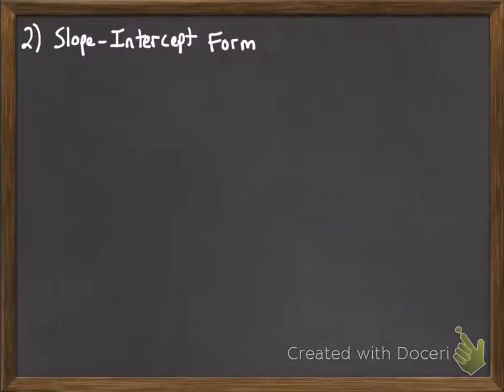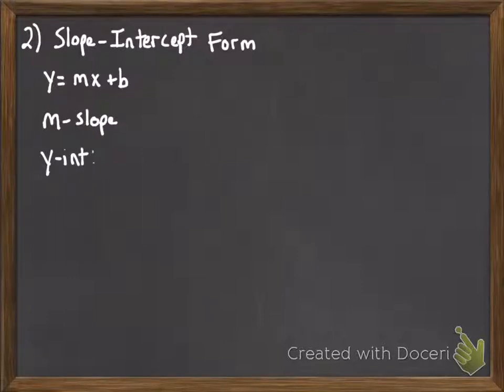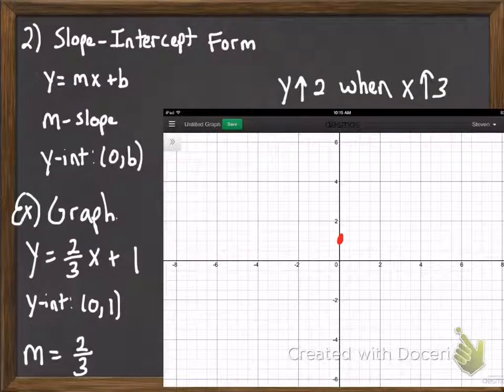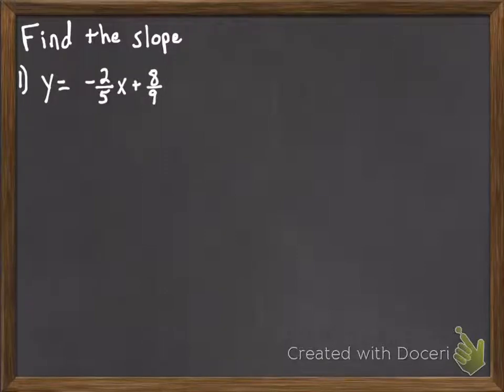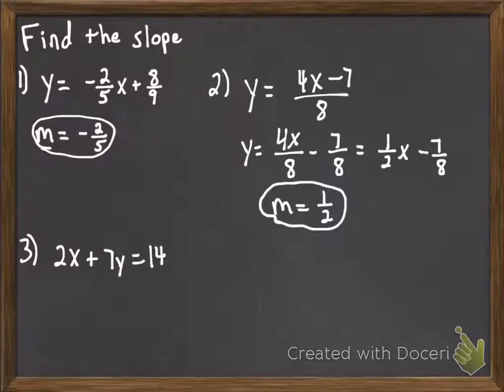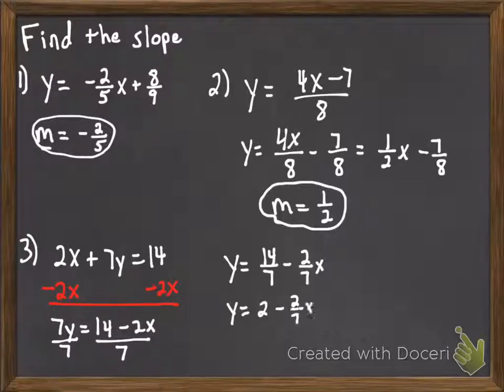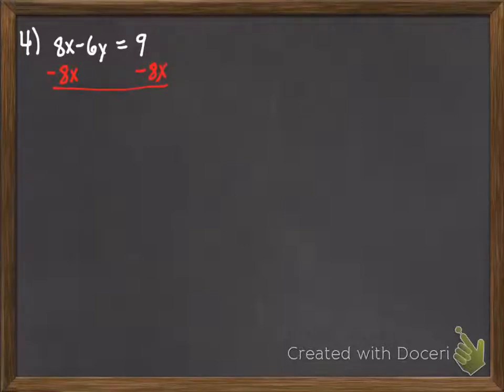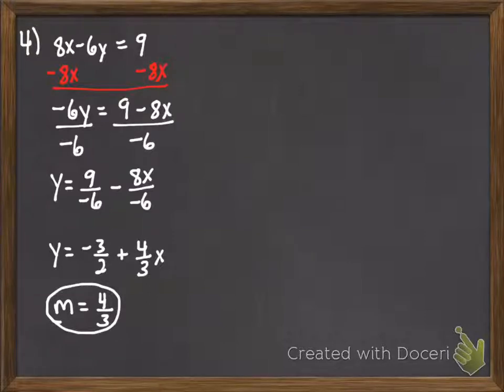Finding Slope - Equation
Here we see how we can find the slope of a line from its equation.